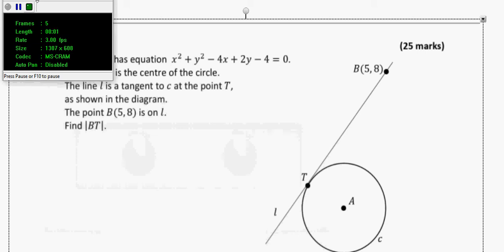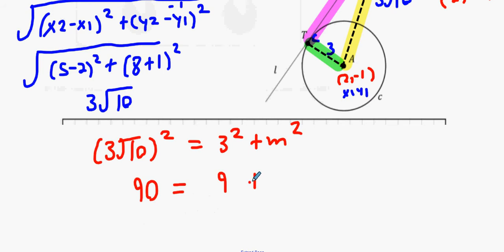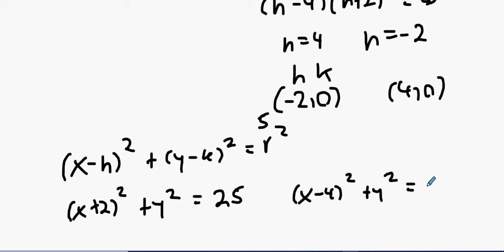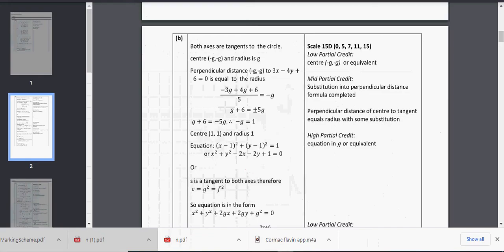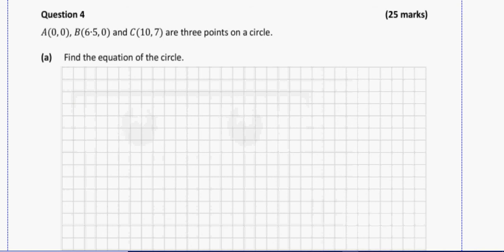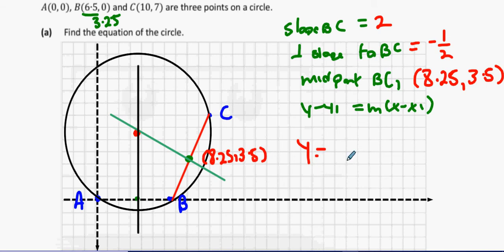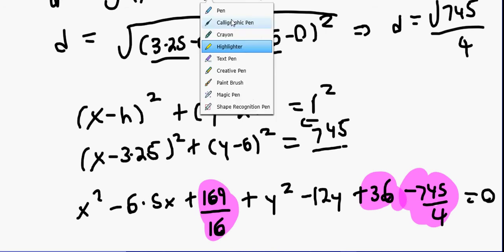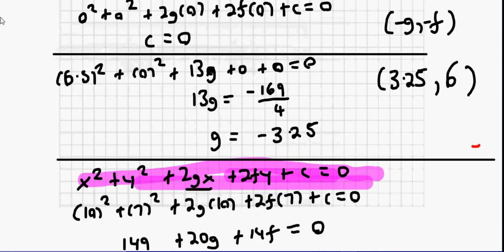5th year circle revision